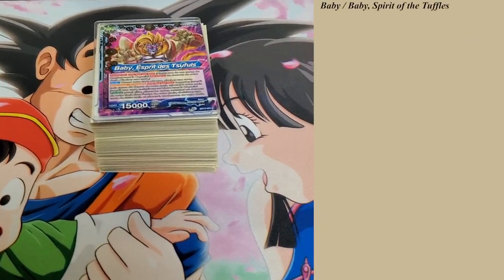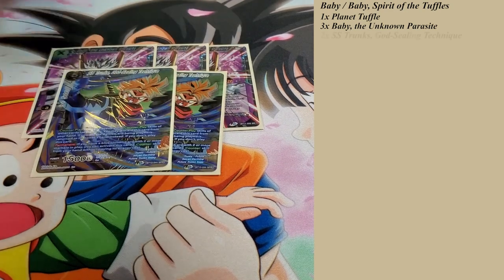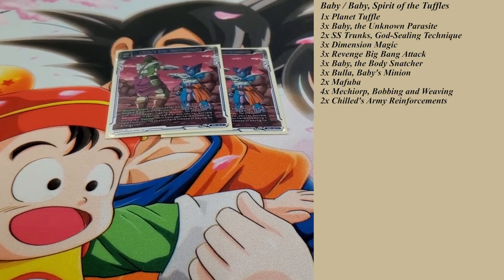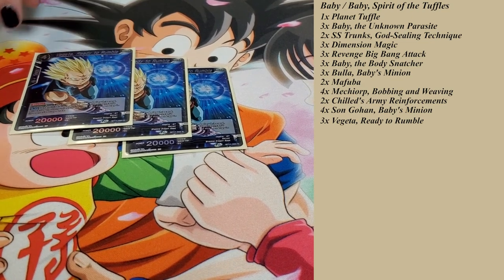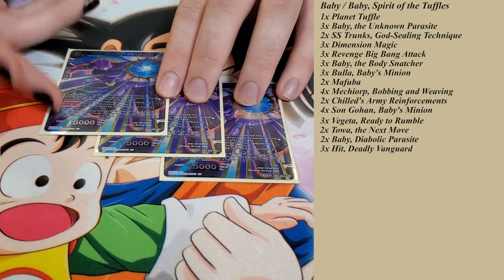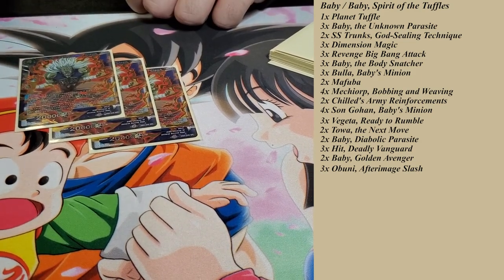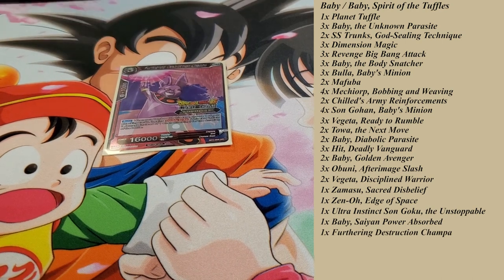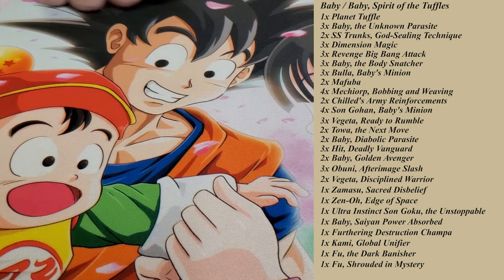Baby, Spirit of the Tuffles (U) | Deck Profile | Dragon Ball Super TCG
We got Jimi with his Baby deck Profile